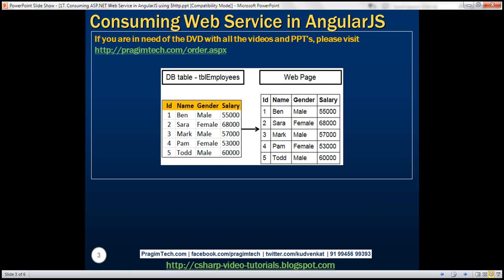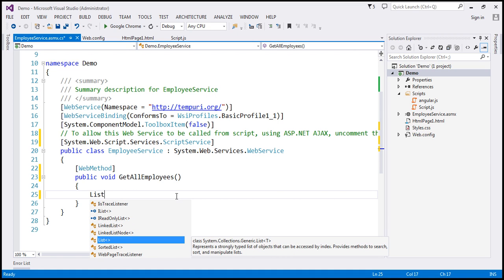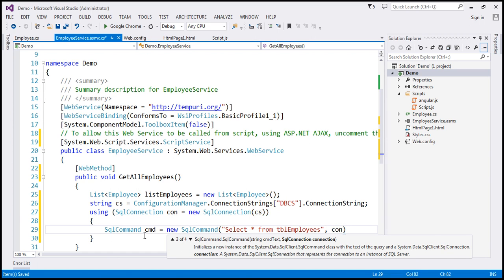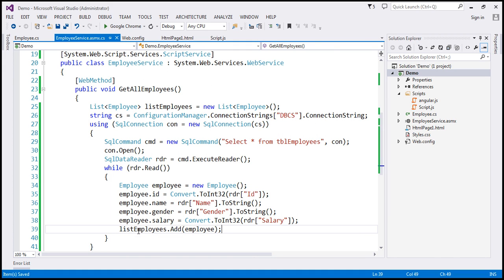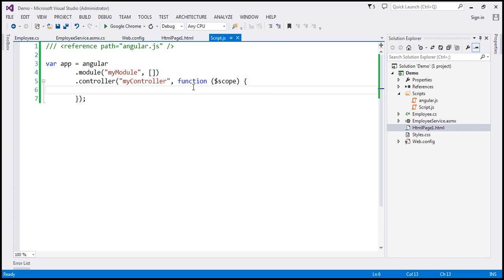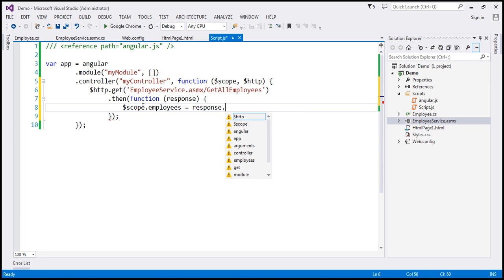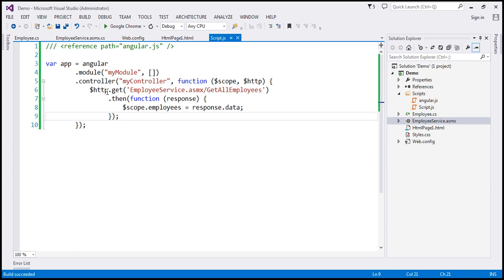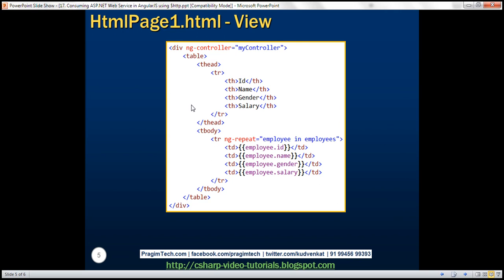Consuming ASP NET Web Service in AngularJS using $http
consuming asp.net web service in anggularjs using $http

In this video we will discuss how to consume an ASP.NET Web Service in an AngularJS application. Let us understand this step by step from creating an ASP.NET web service to consuming it in an Angular application.

Here is what we want to do
1. Create an ASP.NET Web service. This web service retrieves the data from SQL Server database table, returns it in JSON formt.
2. Call the web service using AngularJS and display employee data on the web page

web.config file settings
[?xml version="1.0" encoding="utf-8"?]
[configuration]
  [connectionStrings]
    [add name="DBCS"
         connectionString="server=.;database=SampleDB; integrated security=SSPI"/]
  [/connectionStrings]
  [system.web]
    [webServices]
      [protocols]
        [add name="HttpGet"/]
      [/protocols]
    [/webServices]
  [/system.web]
[/configuration]

WebService (ASMX)

namespace Demo
    [WebServiceBinding(ConformsTo = WsiProfiles.BasicProfile1_1)]
    [System.ComponentModel.ToolboxItem(false)]
    [System.Web.Script.Services.ScriptService]
    public class EmployeeService : System.Web.Services.WebService
        [WebMethod]
        public void GetAllEmployees()
            List[Employee] listEmployees = new List[Employee]();

                SqlCommand cmd = new SqlCommand("Select * from tblEmployees", con);
                con.Open();
                SqlDataReader rdr = cmd.ExecuteReader();
                while (rdr.Read())
                    Employee employee = new Employee();
                    employee.id = Convert.ToInt32(rdr["Id"]);
                    employee.name = rdr["Name"].ToString();
                    employee.gender = rdr["Gender"].ToString();
                    employee.salary = Convert.ToInt32(rdr["Salary"]);
                    listEmployees.Add(employee);

            JavaScriptSerializer js = new JavaScriptSerializer();
            Context.Response.Write(js.Serialize(listEmployees));

Script.js

var app = angular
        .module("myModule", [])
        .controller("myController", function ($scope, $http) {

            $http.get("EmployeeService.asmx/GetAllEmployees")
                 .then(function (response) {
                     $scope.employees = response.data;

HtmlPage1.html

[head]
    [title][/title]
    [script src="Scripts/angular.js"][/script]
    [script src="Scripts/Script.js"][/script]
    [link href="Styles.css" rel="stylesheet" /]
[/head]
[body ng-app="myModule"]
    [div ng-controller="myController"]
        [table]
            [thead]
                [tr]
                    [th]Id[/th]
                    [th]Name[/th]
                    [th]Gender[/th]
                    [th]Salary[/th]
                [/tr]
            [/thead]
            [tbody]
                [tr ng-repeat="employee in employees"]
                    [td]{{employee.id}}[/td]
                    [td]{{employee.name}}[/td]
                    [td]{{employee.gender}}[/td]
                    [td]{{employee.salary}}[/td]
                [/tr]
            [/tbody]
        [/table]
    [/div]
[/body]
[/html]